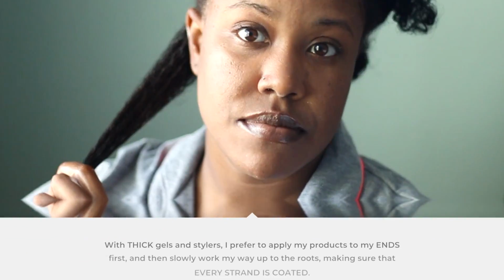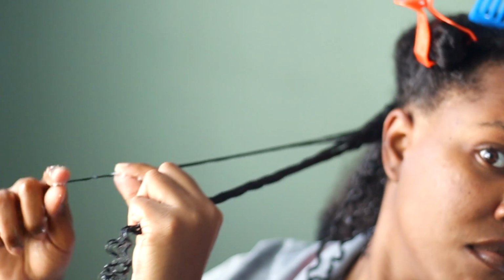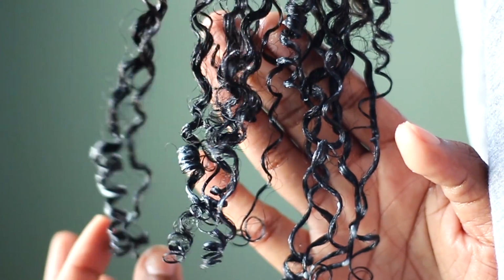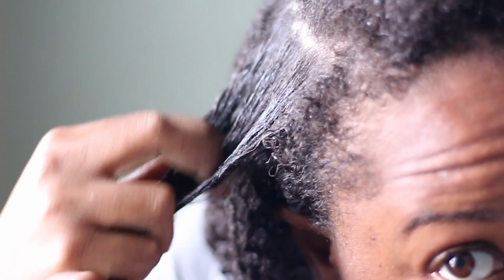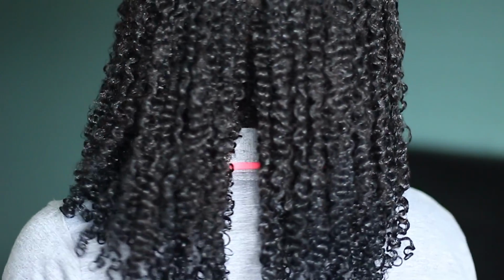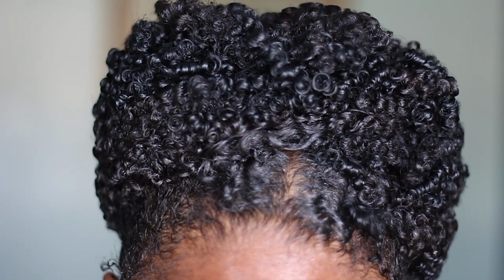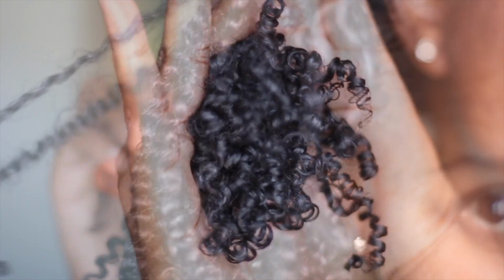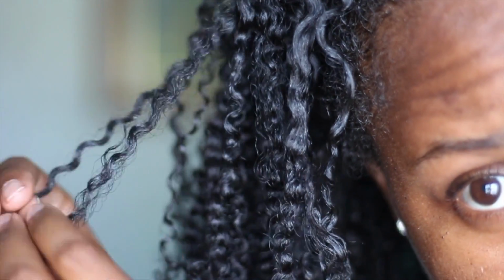🔥MAX DEFINITION!! + HOW I FLUFF *WITHOUT* USING A PICK! | WASH AND GO COMBO SERIES EPISODE 3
🚿WASH DAY DEETS
Co-wash: V05 (This not an actual co-wash, but if my hair doesn't have any build up, it does the trick!)
Deep Conditioner: Lovely B's
Leave-in Conditioner: TGIN Green Tea Super Moist Leave-in
Styler: Wet Line Xtreme (Blue)
Oil: Miche Beauty Argan Oil

Brush from Target
Hair Clips from Sally's.
Scarf from a local BSS (it's satin)

Comment 🐶 if you could hear Dovie's contribution to this video 🙄😂

FAQs:
- I'm from Alabama, but I currently live in Los Angeles, CA.
- I don't "Hair Type", but my hair is Fine, Low Porosity, Kinky Curly,
- My last big chop: April 2013
- I restyle my hair about every 4-5 days (6 if I'm stretching)